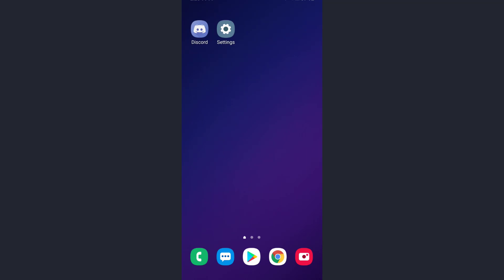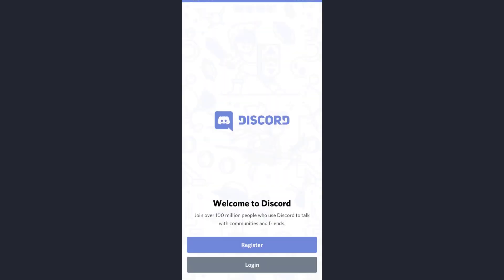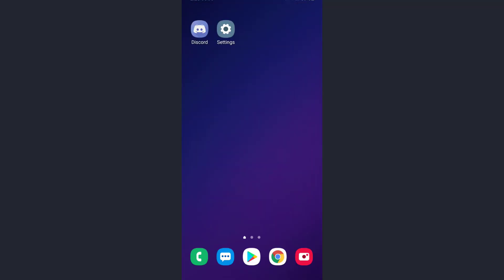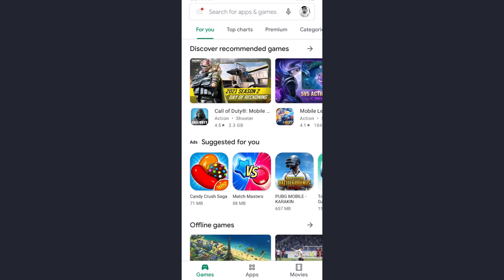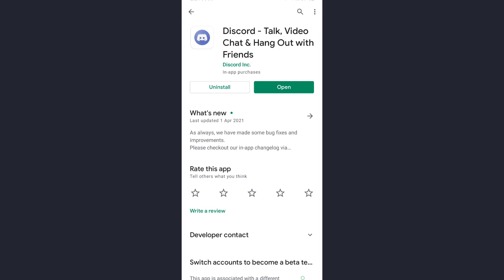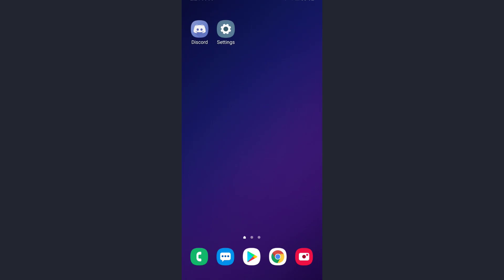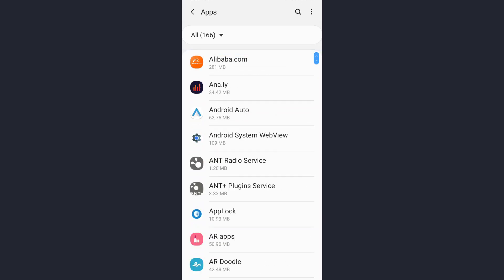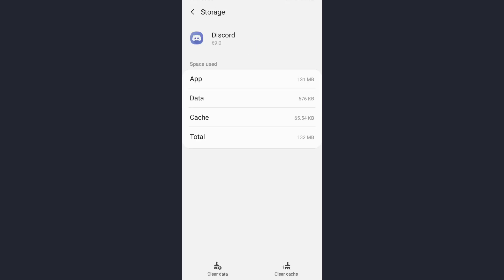How To Fix Login Error In Discord | Solve Sign In Problem Discord 2021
This quick video will  guide you to fix login error of the Discord app.